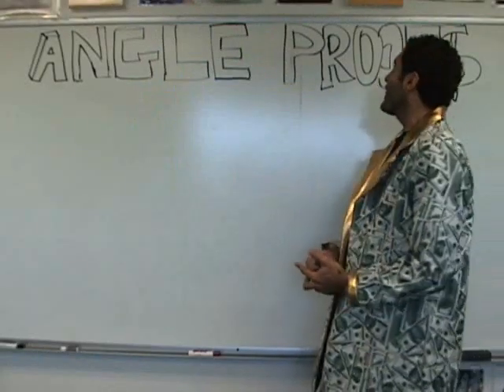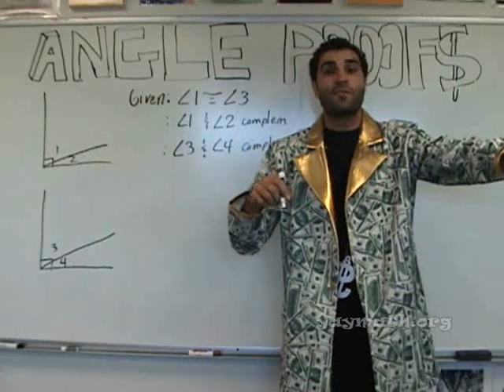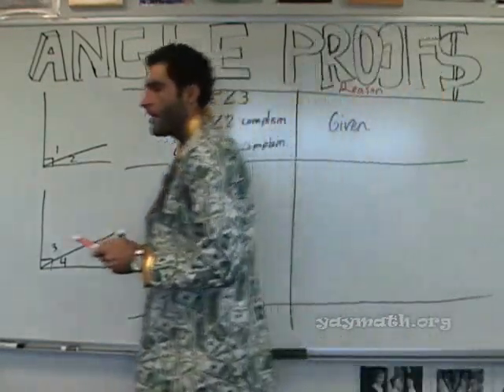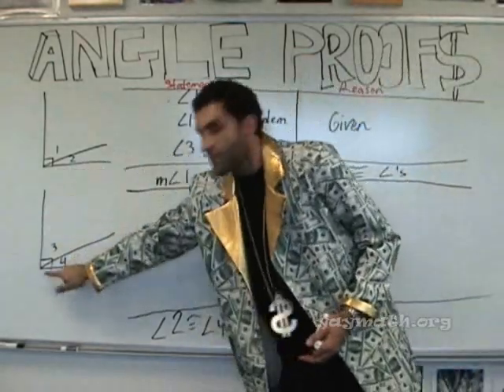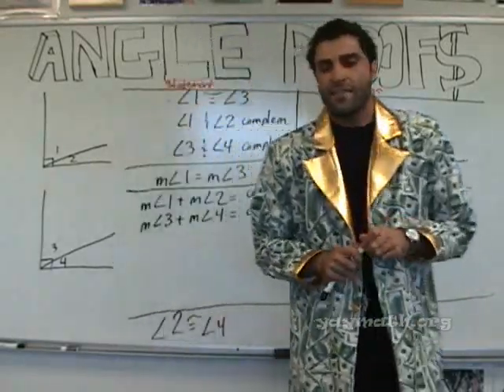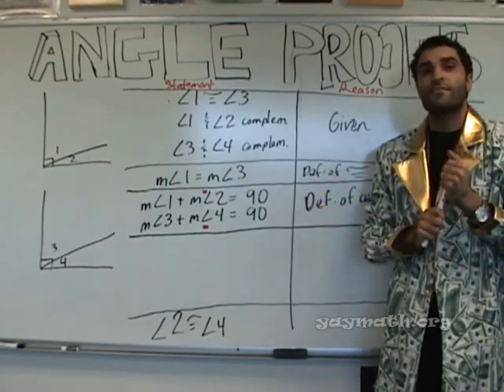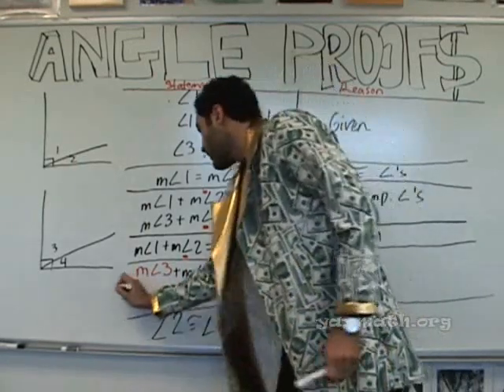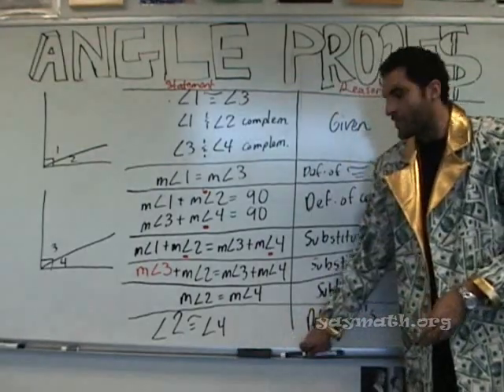Geometry - Angle Proofs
Money math is back for a chill lesson on completing a proof involving angles. This proof touches on complementary angles, definition of congruent angles, Angle Addition Postulate, and substitution. YAY MATH!